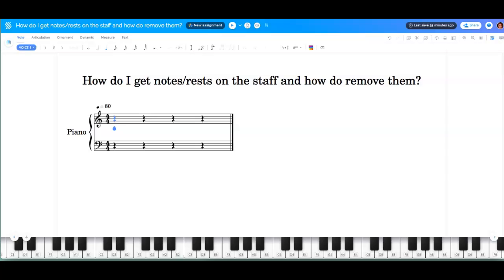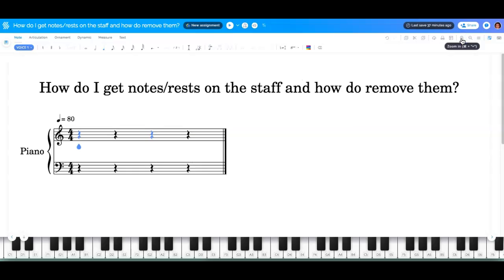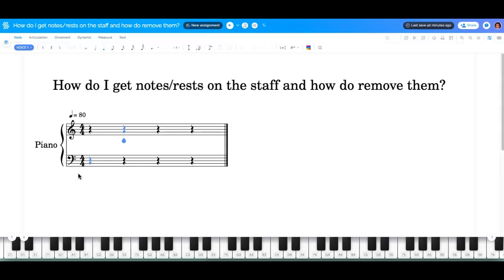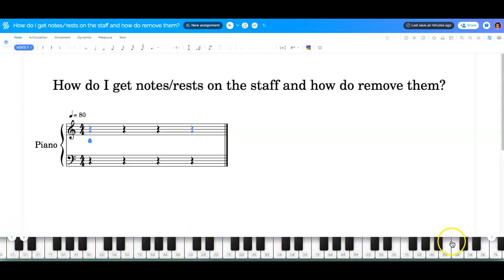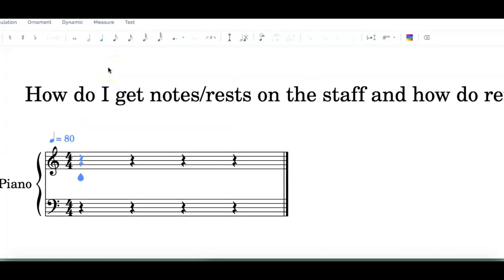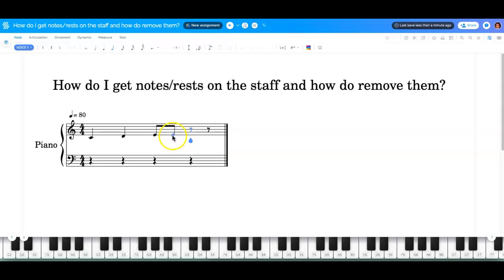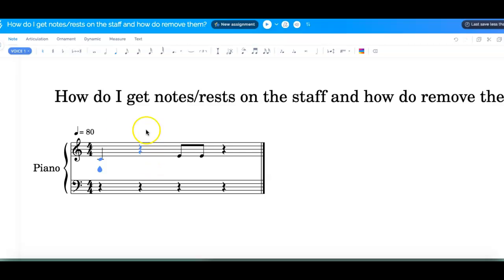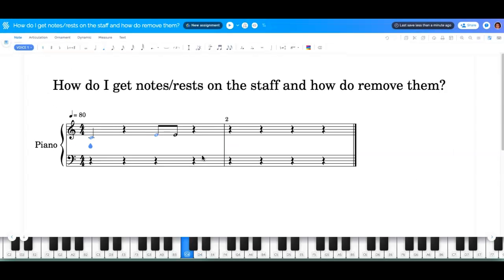A DETAILED Review of how to use the Flat Program